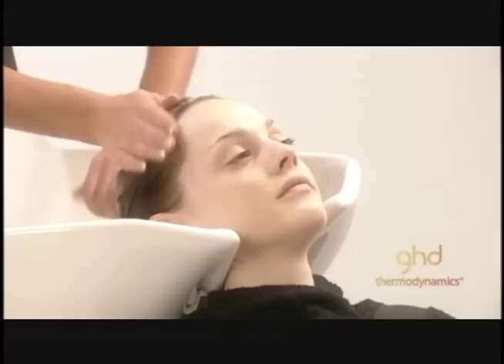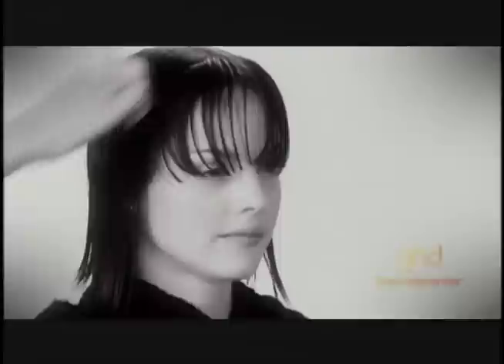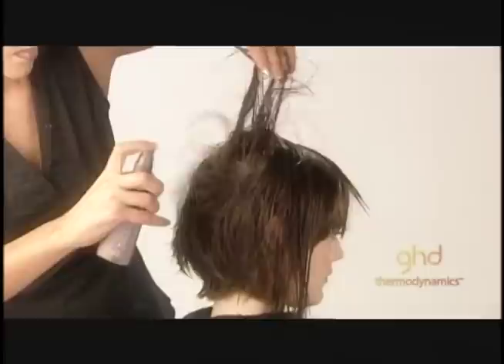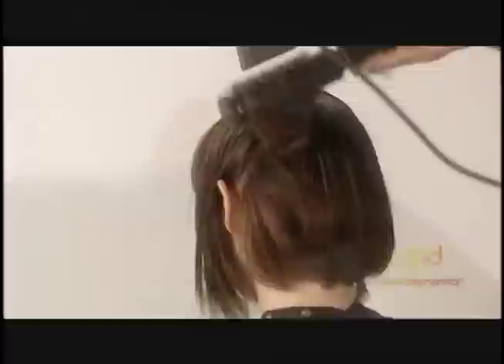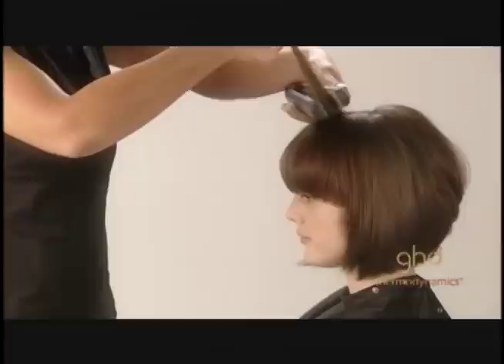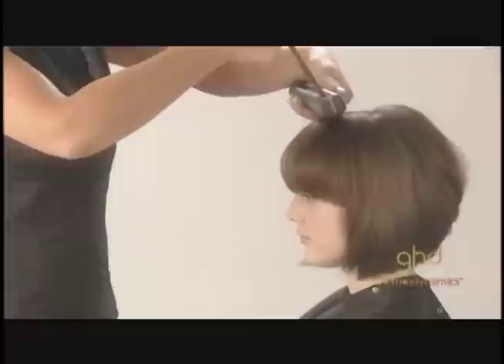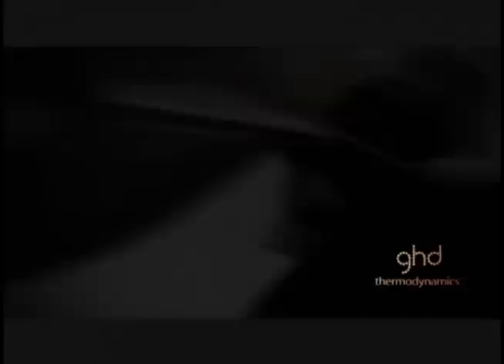Geometric Body from GHD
GHD shows how to achieve a cute, short 'bob.